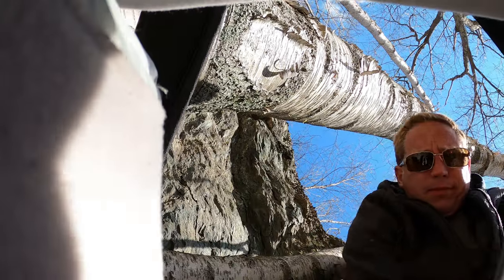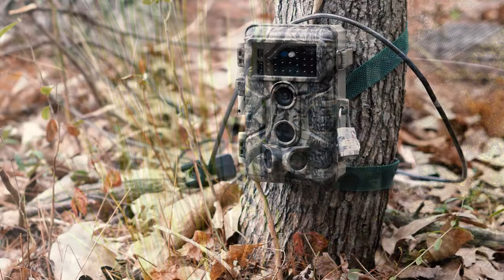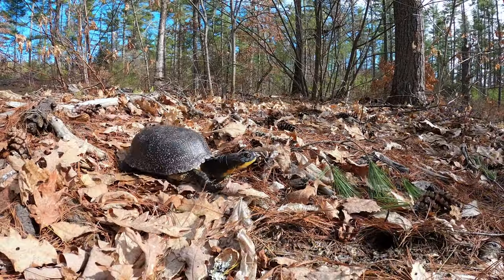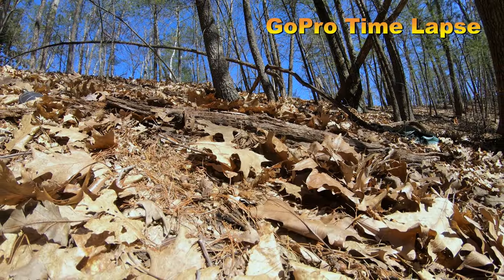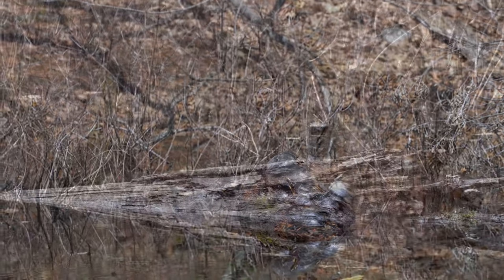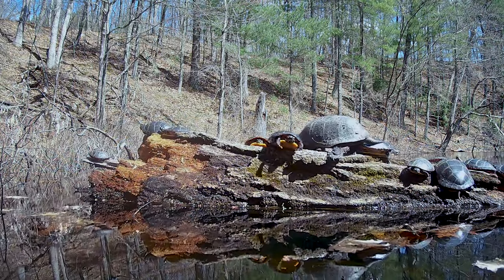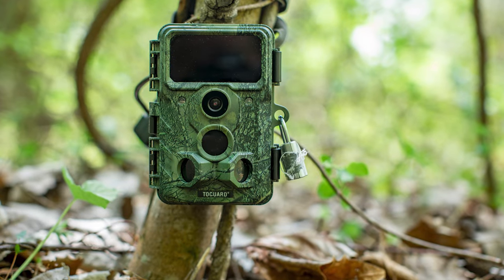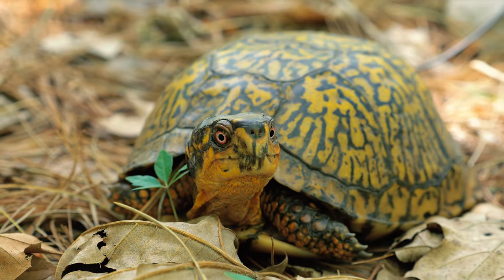TRAIL CAM FOOTAGE OF TURTLES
Trail cam footage of three Massachusetts turtle species (Blanding's,  common snapping, eastern painted) from two different wetlands during the spring of 2021 and 2022.